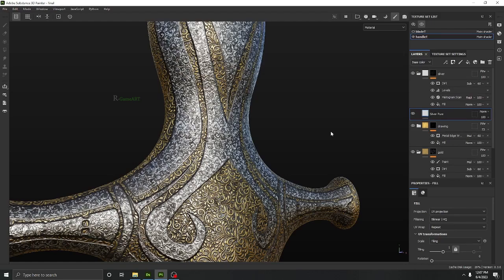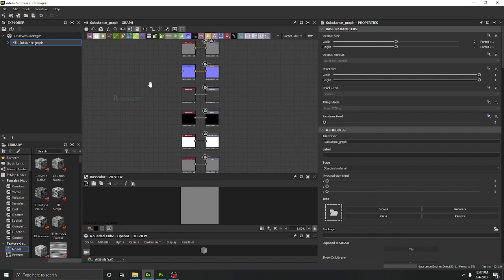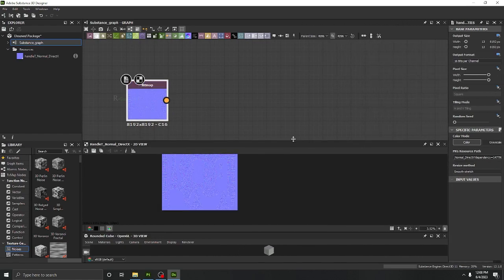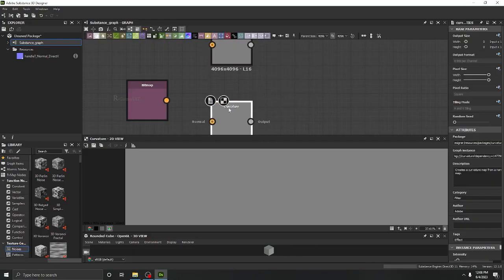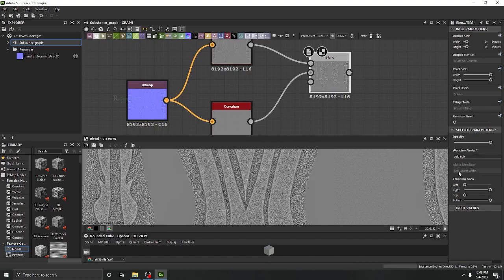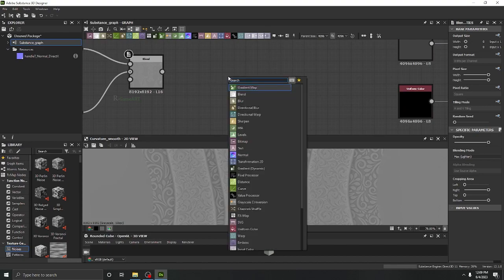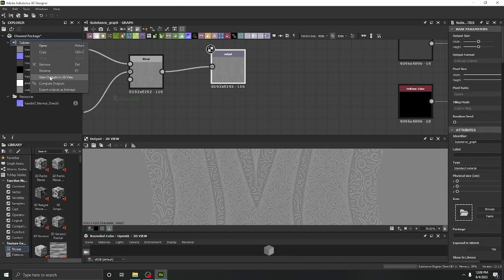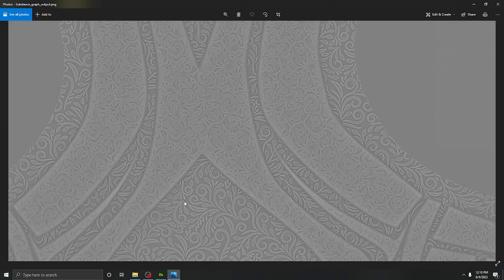Convert Normal Map Into Curvature Map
In this one we show how to convert normal into curvature map.
This can be very helpful, for example you  want to convert bump detail of surface which have pattern or skin pore for that you generate curvature map and this map will be utilized by painter for generators and smart mask.